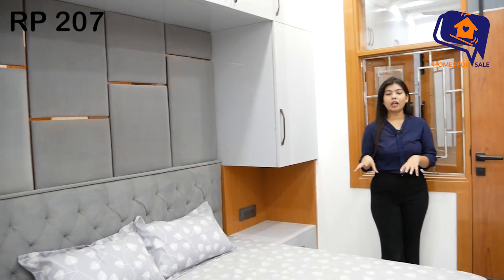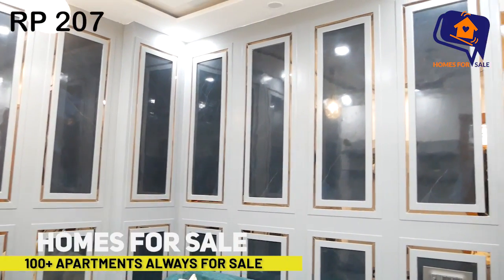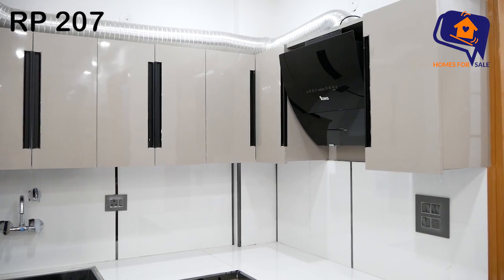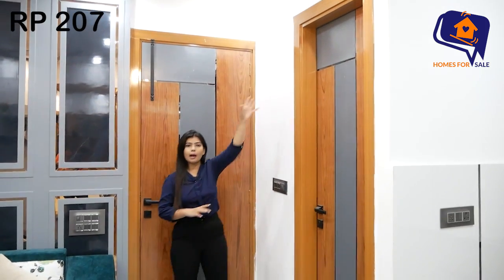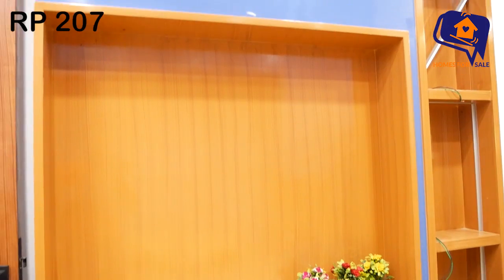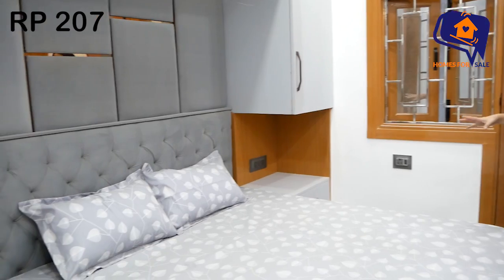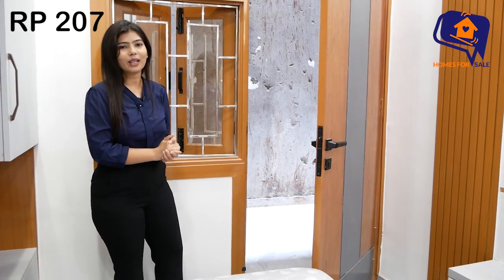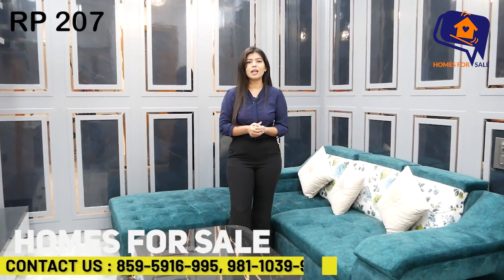आलीशान 2BHK Flat in Nawada | 80 Gaj | Fully Furnished Flat Near Metro | RP 207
Are you Looking for a आलीशान 2BHK Flat in Nawada. Buy an elegant 80 gaj Fully furnished Flat in Nawada. Get This Flat near Metro With a huge living space, 2 Bedrooms, 2 Washroom and Modular Kitchen with car parking and lift facility. Grab the chance to have semi furnished flat at very cheap price and on easy EMIs.

We are known for our Honest Deals.

OFFICE :- HOMES FOR SALE
1st Floor, Main Rama Park Road, L 1 Block, Mohan Garden,
Near Mobile Tower, Uttam Nagar, New Delhi
Near 763 pillar no.

WZ-60, Om Vihar Phase - I,
Uttam Nagar, New Delhi - 110059
Near Metro Piller No. - 706

Builder flats in Dwarka
Flat for sale in Uttam Nagar
Flats in Dwarka for sale
Flats in Mohan Garden
4BHK in Uttam Nagar
3BHK in Dwarka Mor
Dwarka apartments
Dwarka society flats
3bhk flats in Dwarka for sale
society flats in Uttam Nagar
3 BHK flat for sale in Uttam Nagar
flats in Uttam Nagar near metro station
Top builders in Uttam Nagar
Top builder in Dwarka
fully furnished builder flats
Low Budget builder floor in Dwarka
Low Budget builder floor in Uttam Nagar
Luxurious builder floor in Dwarka
Flat with loan facility
Flats In Delhi
Independent flat
Society Flats
Flat in West Delhi
Easy EMI

Company Profile:-
HOMES FOR SALE  is an honest real estate company dedicated to working towards the fulfillment of the desire of dream home by presenting Houses for sale. We have our own Multiple Listing Service provided in collaboration with some of the prominent players of the real estate world. If you are planning on buying a house or looking for 1 BHK, 2 BHK flats, 3 BHK flats, and 4 BHK flats on the builder’s floor in the Dwarka & Uttam Nagar area of Delhi. HOMES FOR SALE has journeyed long and hard to deliver happy homes to Thousands of people. HOMES FOR SALE builds and delivers residential units ranging from 1-BHK to 4-BHK offerings in Builder floors. We focus on costs, quality, and timelines. HOMES FOR SALE Builder is able to execute projects on time and offer Amazing apartments at attractive prices.

Our strength:
*Transparency in our transactions and offerings Sustainability in our services for you and our projects.
*Integrity in the prices offered and promises made.
*Ethics in our business practices and customer handling.
*Persistence to deliver the best in the contemporary real estate section